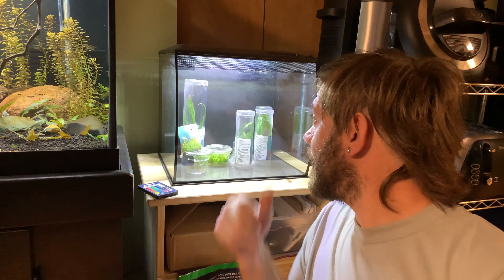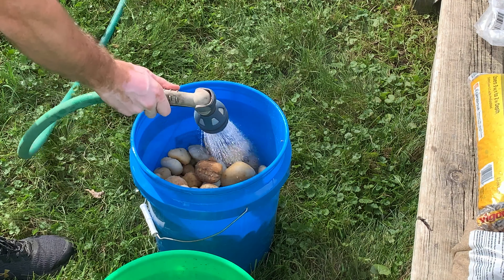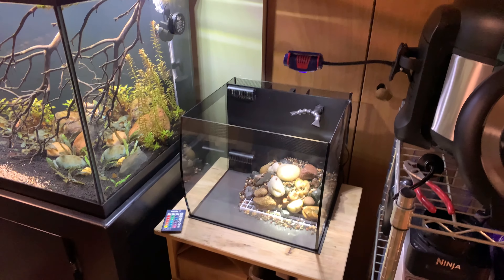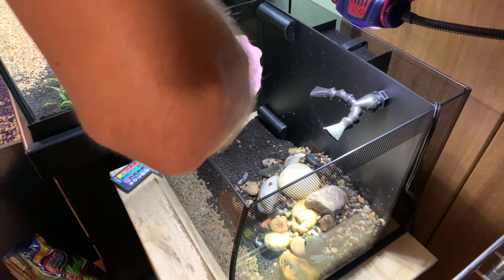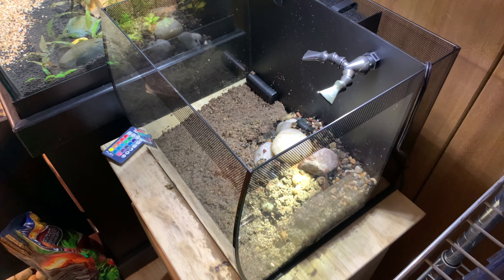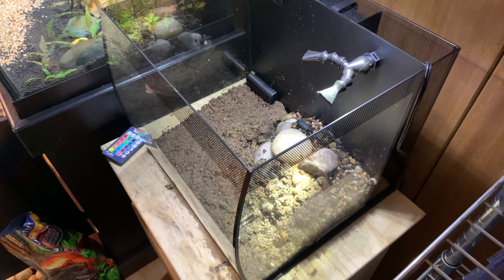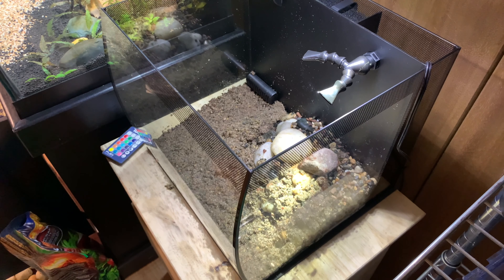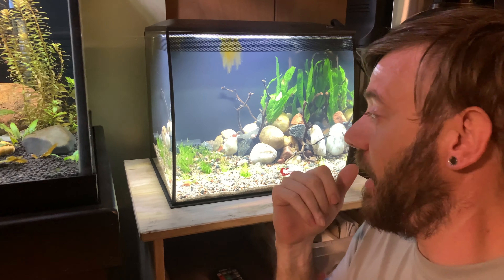Cheap Aquascape Hardscape from the Hardware Store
Affordable aquascaping 101, we did a step by step simple affordable aquascape that will look amazing once grown in! We also added a new betta to the family! Aquascaping is fun! In this episode we grabbed some stones, sand, and pebbles from Home Depot for an affordable but awesome looking aquascape! Let me show you!

Are you looking for GREAT music to add to your content?